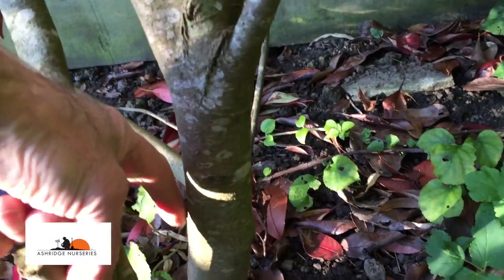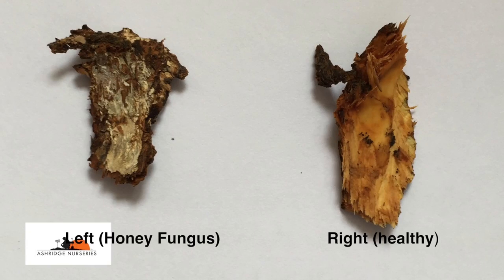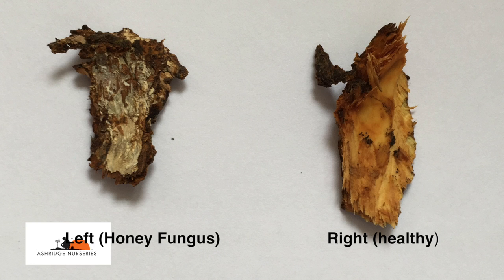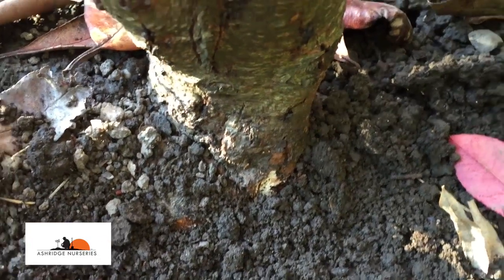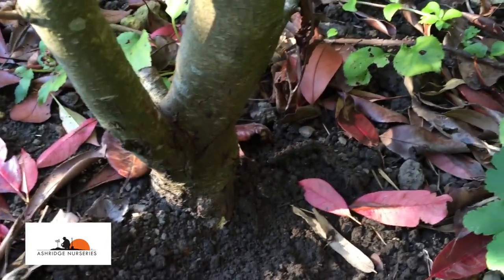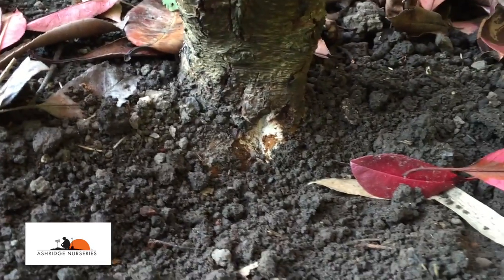How to recognise Honey Fungus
This is a video about how you diagnose an attack by Honey Fungus (Armillaria mellea)